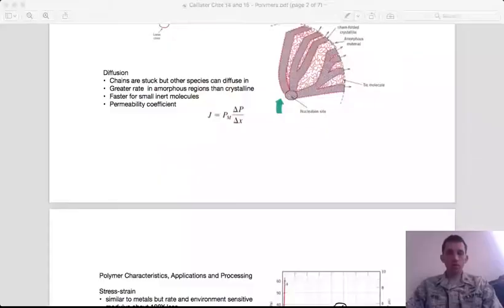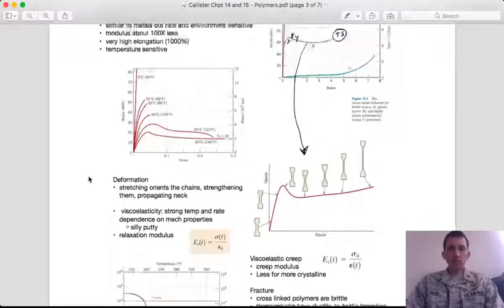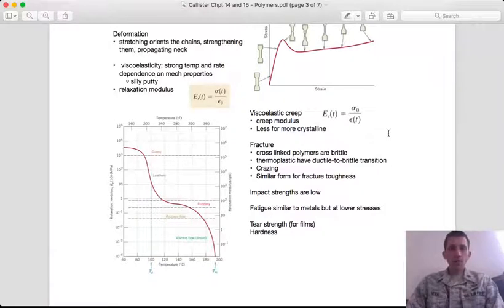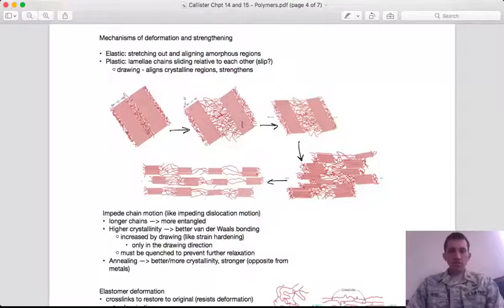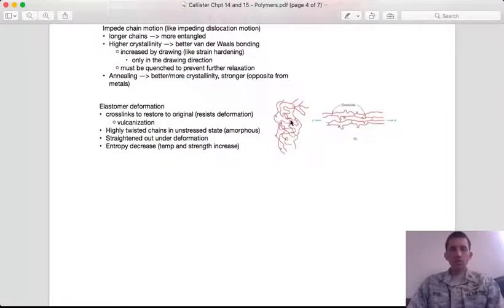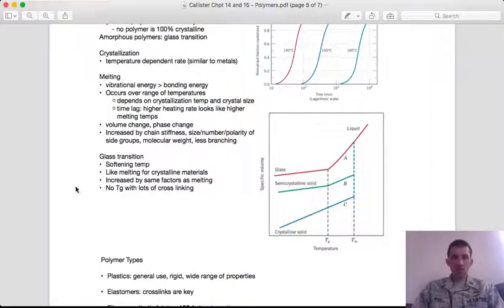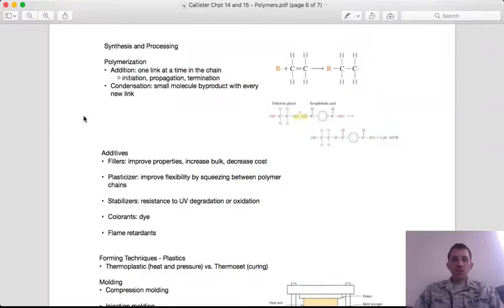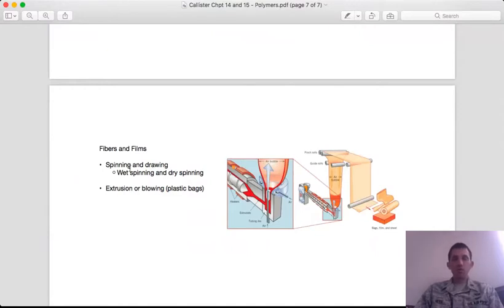Callister - Chpt 15 - Polymer Processing and Application